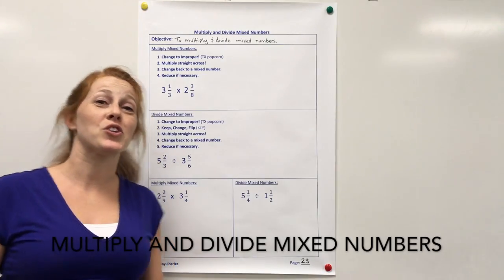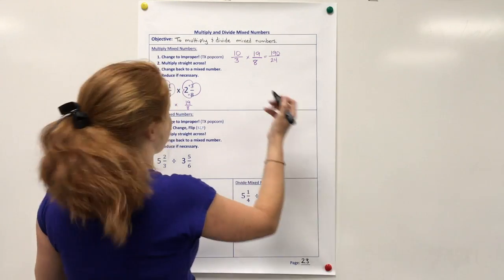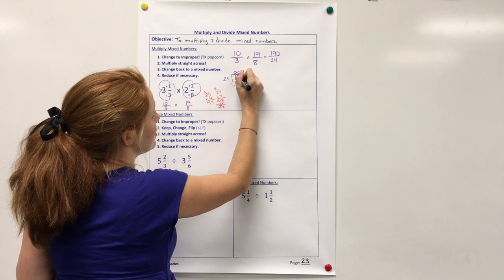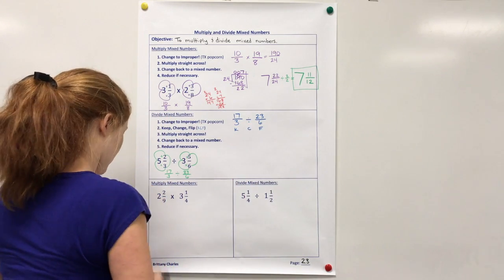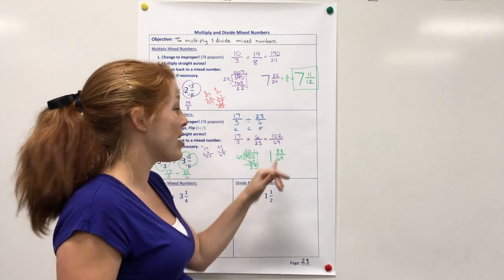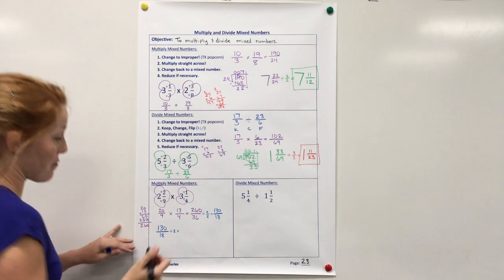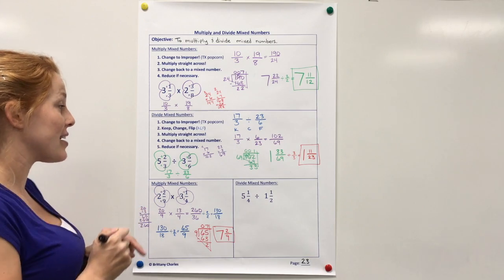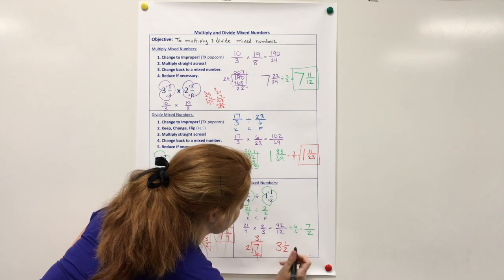Multiply and Divide Mixed Numbers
This video is about Multiply and Divide Mixed Numbers